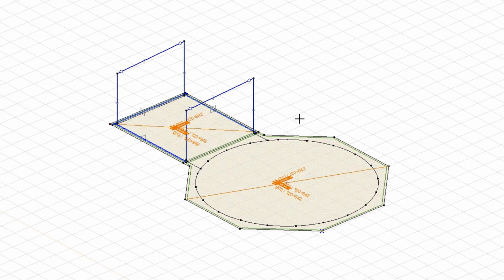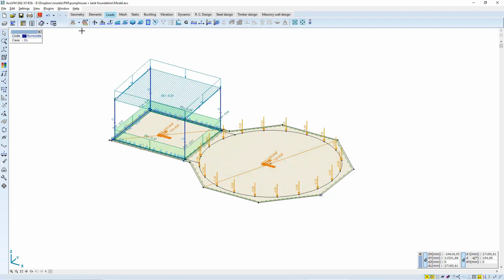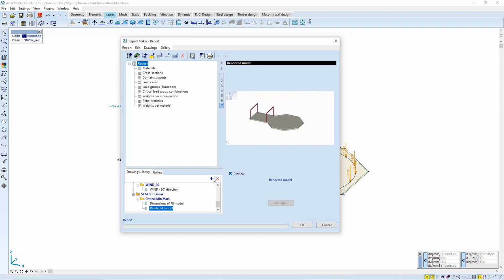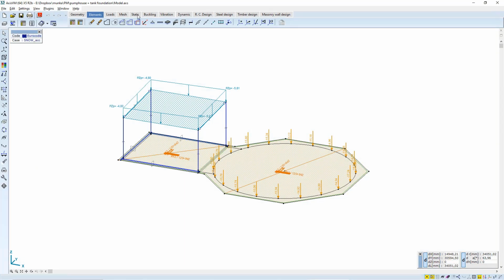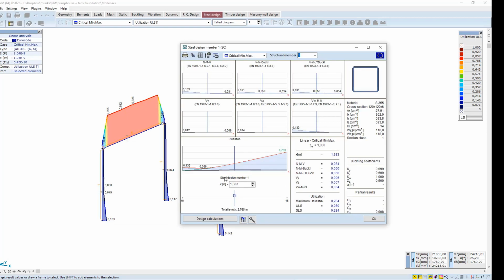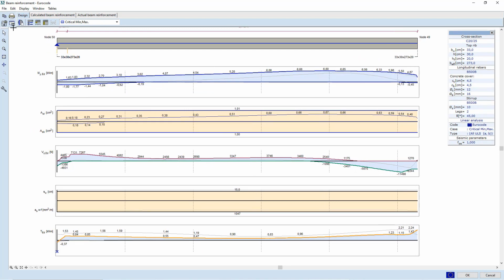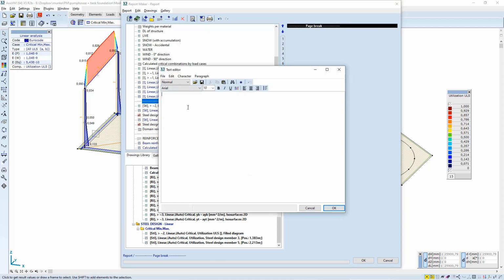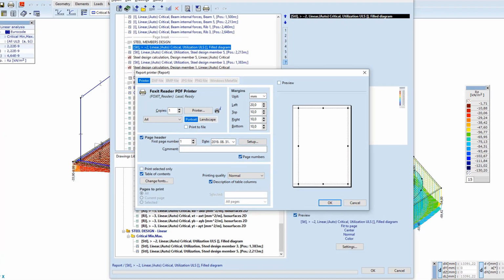Report making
Easy-to-do design documentation in AxisVM - 1st part for beginners: automatically updated documentation in Report Maker.